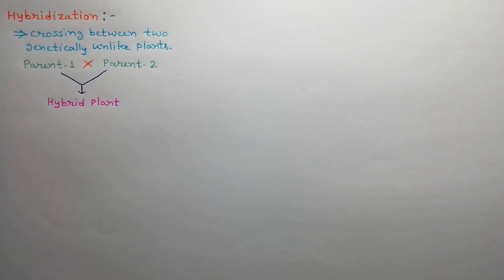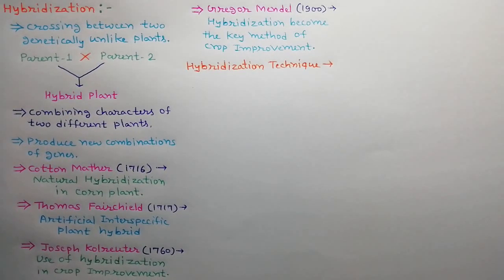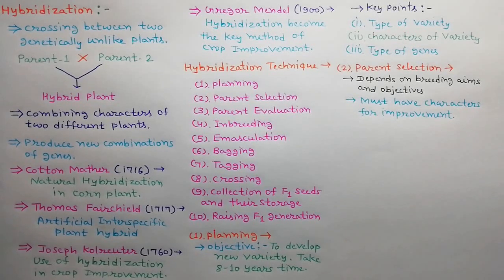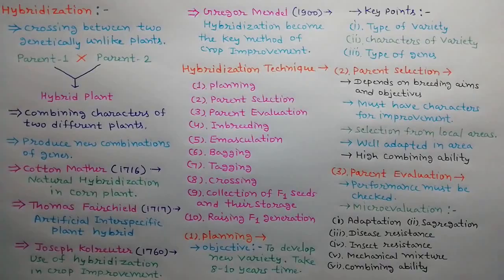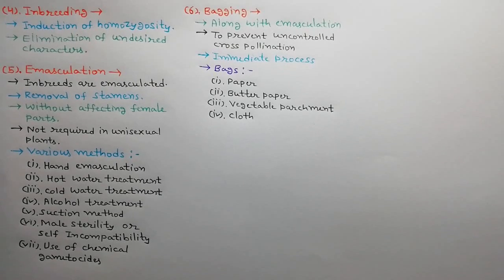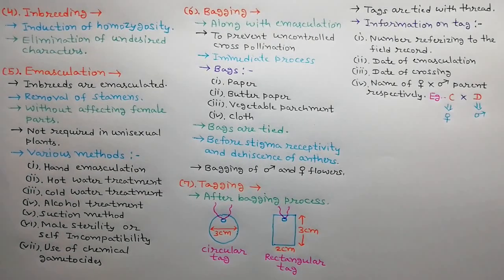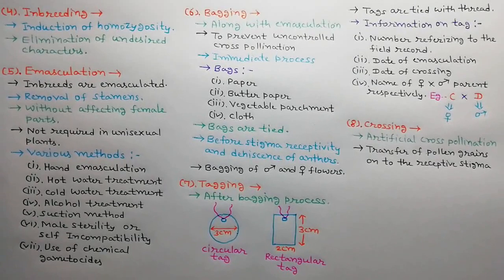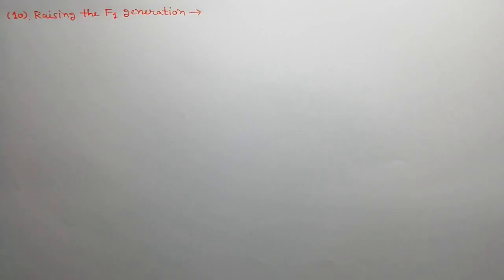Lecture 12 Plant Breeding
Hybridization Techniques